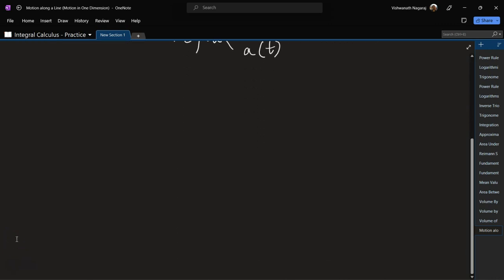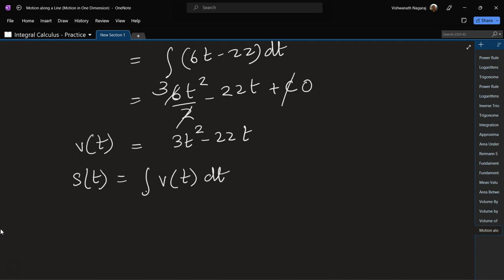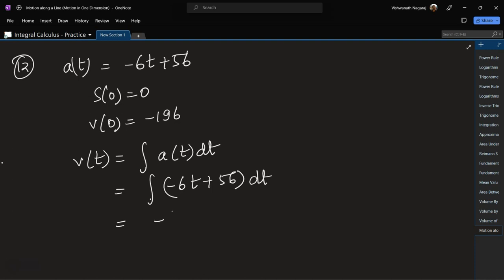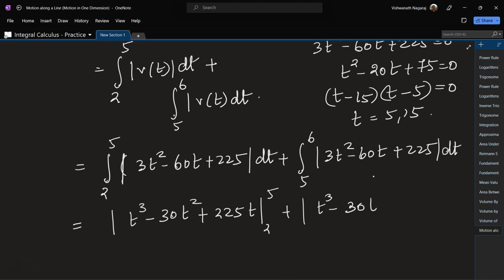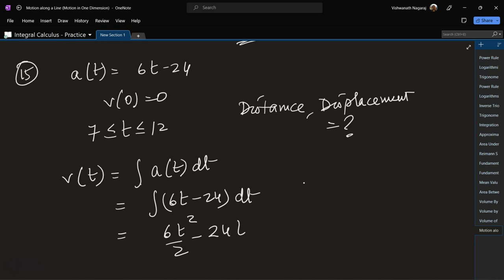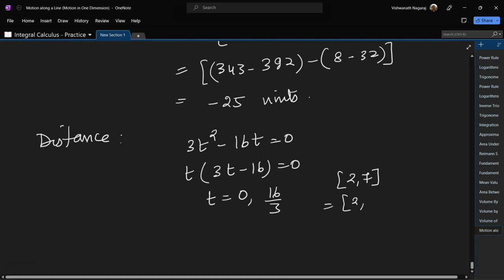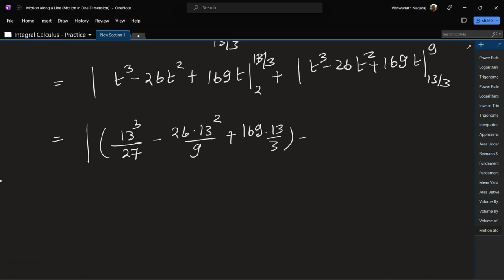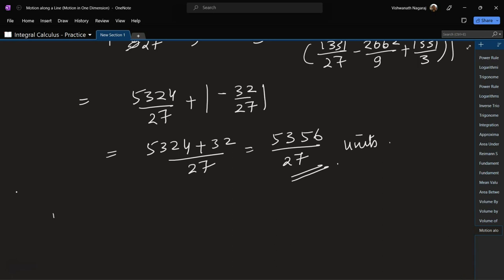019 - Motion in a Line (One Dimension Motion)